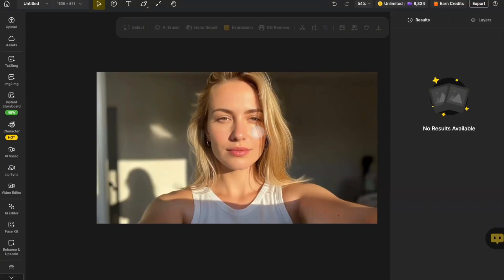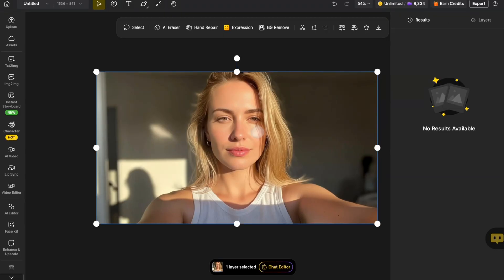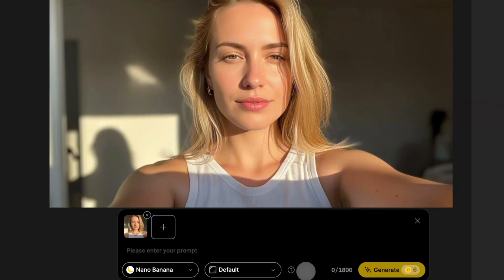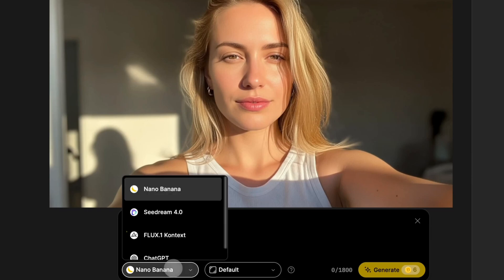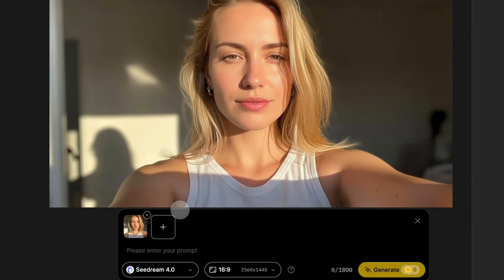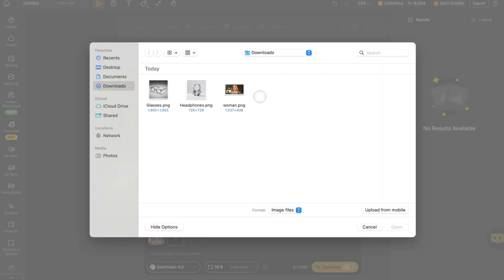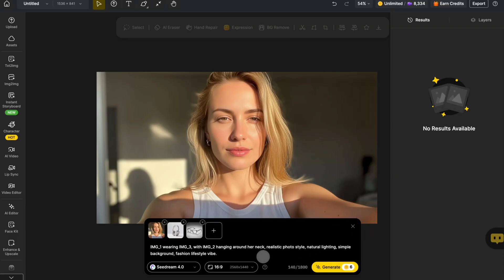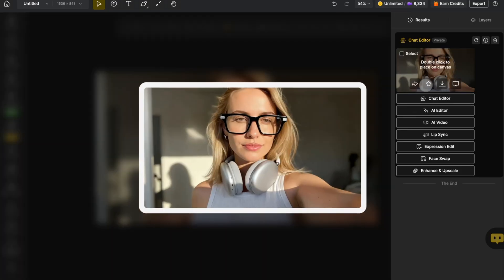The Newest Seedream 4.0 – Faster, Smarter, Unstoppable I Dzine AI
Seedream 4.0 is now on Dzine!
🎬 4K Ultra-HD Quality: Every frame shines with cinematic clarity, capturing details like never before.
✨ Multi-Image Consistency: Seamless character and scene transitions—perfect for storytelling!
⚡Fast Generation Speed: Generate 2K and 4K ultra-high-definition images within about 10 seconds.
🔍Precision Editing and Content Manipulation: High-quality modifications through text prompts
Can't wait to see what you'll create.